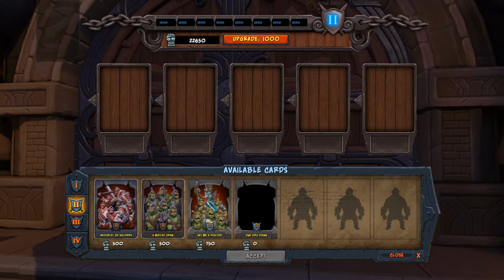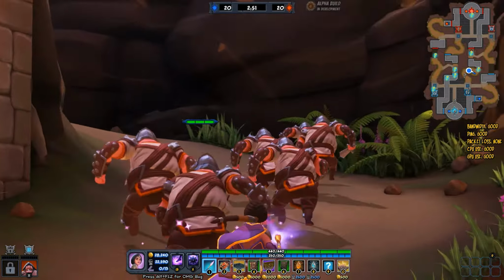Orcs Must Die Unchained Alpha Preview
Orcs Must Die: Unchained is the third game in the Orcs Must Die series. The first two games in the series took the top down tower defense gameplay to a 3rd person, boots on the ground gameplay. You deploy your defenses while on the ground level, which added a lot of creativity in trap deployment since walls and even ceilings were now potential trap real-estate, but it also allowed you the player to become a tool to kill off the impending hoards of enemies, as well as a target.

Unchained sees the OMD series receiving the MOBA treatment and the transition seems to be very natural. OMD 2 saw the addition of co-operative gameplay, and now Unchained adds in a multiplayer competitive focus as the enemy force is now controlled by another hero just like yourself. Both players must deploy their traps to defend their base as they've done in the previous OMD titles, but they must now manage their own army of minion soldiers as well as duel the enemy heroes should the situation arise.

You spawn your armies from your Warcamps using your accrued leadership points, one of the two currencies in the game. There you can upgrade your Warcamp to gain access to new minion types as well as improve the minions you already have. Each minion serves a specific purpose, so choose wisely.

Your other currency type is that of gold coins, which serves two primary roles. The most common role is that which has been a driving force in the previous OMD titles, purchasing your multitude of traps to be placed at your choosing. The other purpose of the gold coins is to buy Weaver upgrades that directly improve your character, making them stronger, faster, and grant abilities such as being able to heal nearby friendly minions.

There are a ton of competitive aspects to Unchained. Balancing the two resources you have is tricky enough, but gold coins especially so. Do you go all out on your traps or do you buff your hero. Do you risk letting enemies through your gates or do you leave your gates closed in order to slow them down (the answer may seem simple until you remember that once a gate is destroyed and a Guardian killed, they are gone for the rest of that round). Do you want archer minions that can kill from afar (great against fighting enemy heroes by the way), do you want the small and fast but weak minions (effective for squeaking by for quick points), or do you go with those minions who move slow but can actually fight against a hero and a guardian? The tactics and strategies available in the game are quite impressive.

As a fan of the OMD series, I like the changes and additions that are present in the alpha. While I personally am not that good at MOBA types of games, I am pumped for the co-operative mode to return from OMD 2. This Alpha is on the right track and enough so that it does already feel like a finished product, complete with a fully voiced tutorial, a feature that most full games do not have. Keep an eye out for the full review when the completed game releases.

Intro song is "Battlefield (Main Theme Cover)" By: TheInstrumentalCore

Captured using Dxtory & Edited using Adobe Premier Pro CC
Thanks to Robot Entertainment for making such a great game.